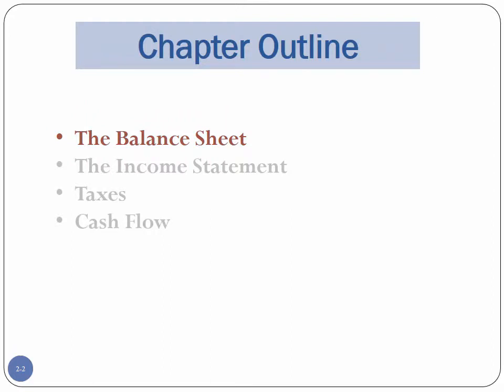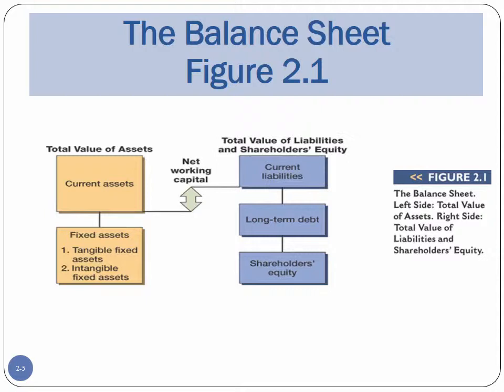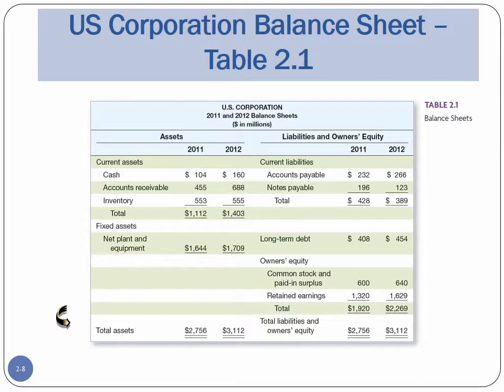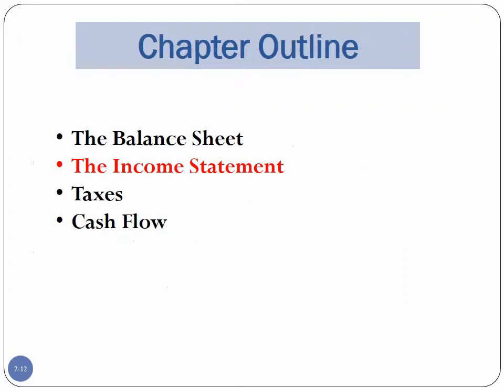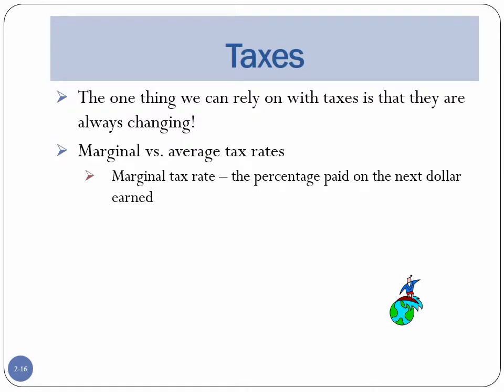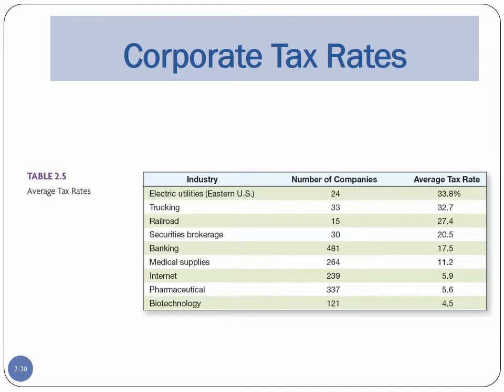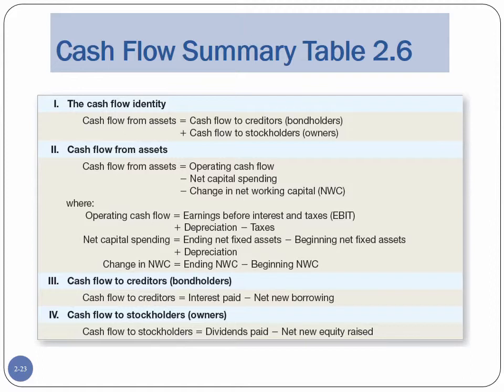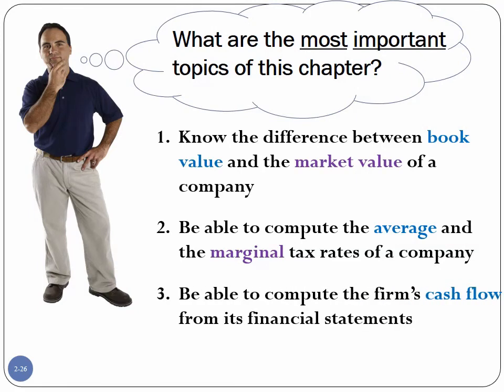2014 Week 6 Chap002 Video Lecture